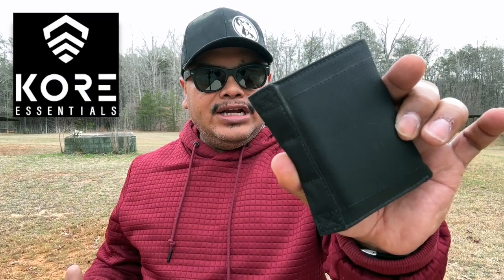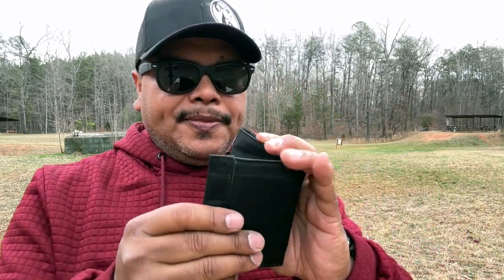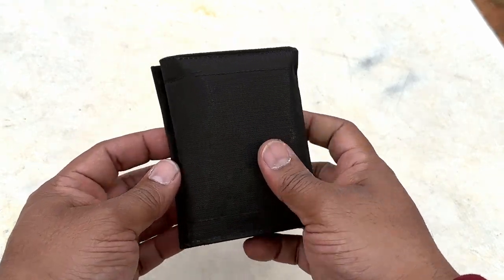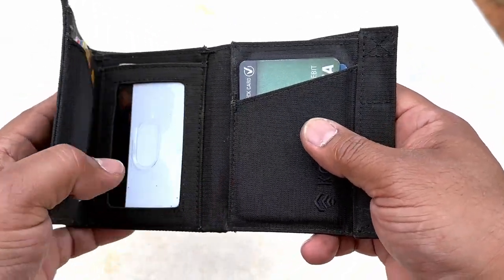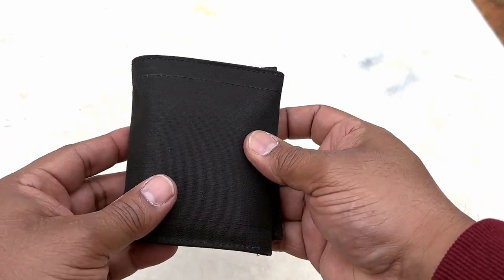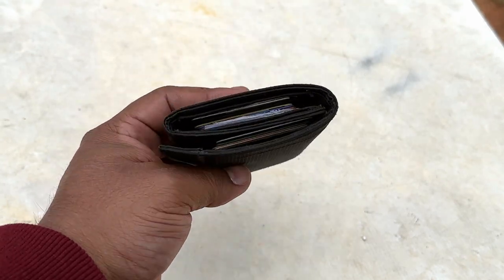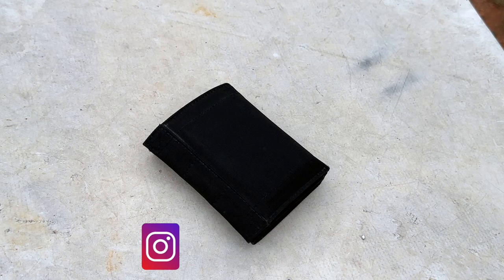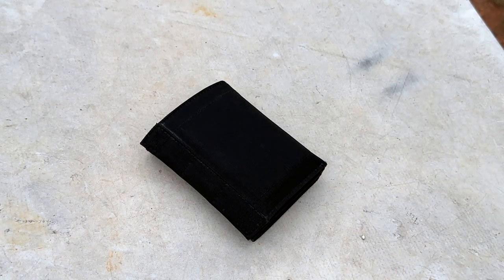BLACK TACTICAL TRIFOLD WALLET | Kore Essentials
Black Tactical Nylon TriFold Wallet with RFID Blocking
-Men's minimalist Tri-Fold Wallet is stylish, secure and smart. Dump your bulky wallet and go slim (only 4.5" x 3.75" x 3/8" thick closed).
-420D nylon walletwith bar tac stitching for maximum strength.
-RFID blocking interior to protect your credit and ID cards from unwanted scanning and identity theft.
-Magnetic closure (2 neodymium magnets) keeps the wallet securely closed. No more Velcro to rip open.
-Holds up to 16 cards, plus photo ID and 20 bills.